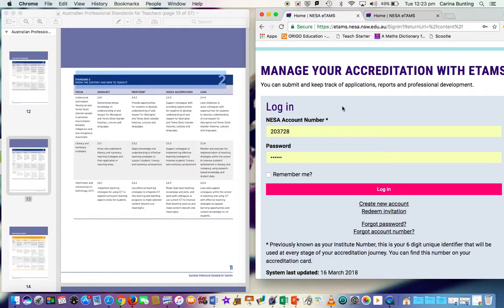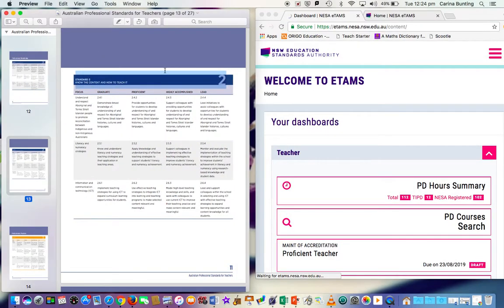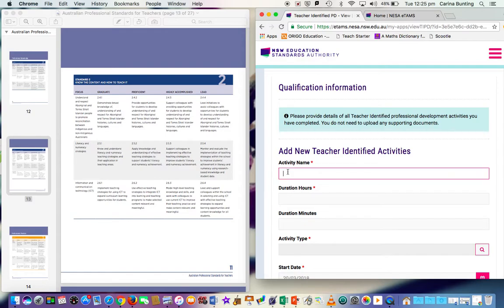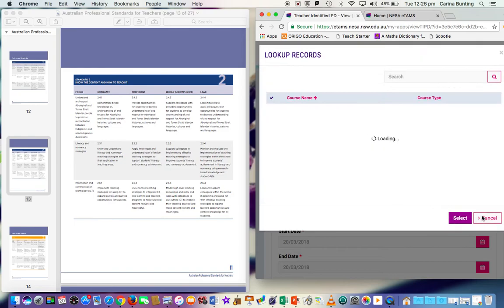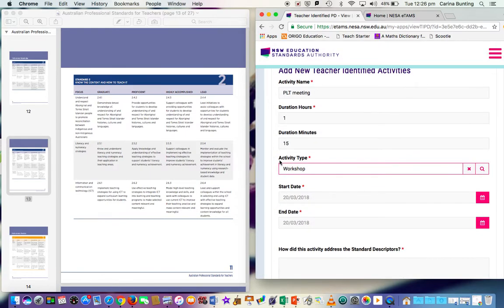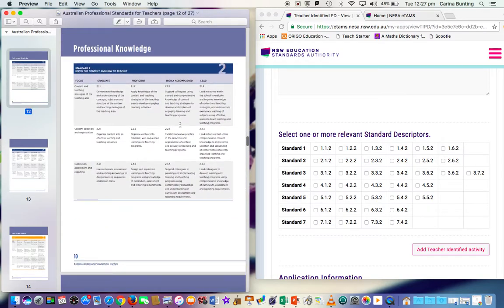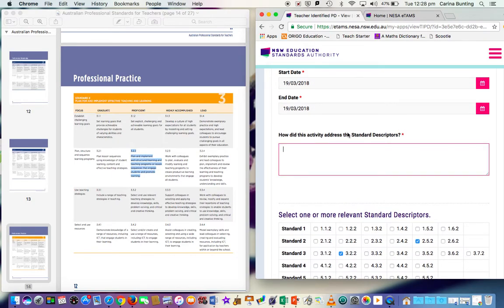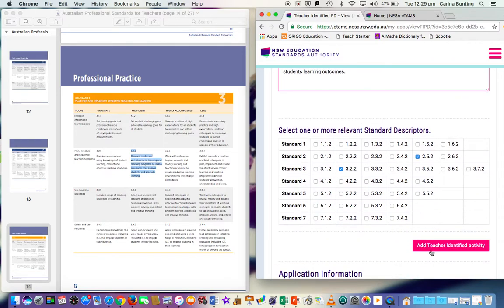How to log Teacher Identified PL hours using NESA eTAMS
This clip assists teachers in logging Teacher Identified Professional Learning hours on their NESA eTAMS portal.